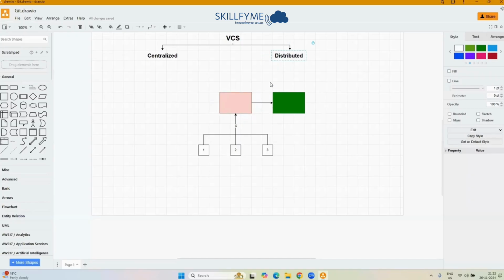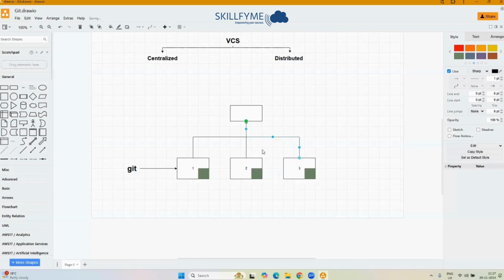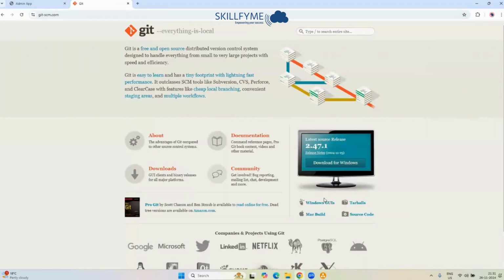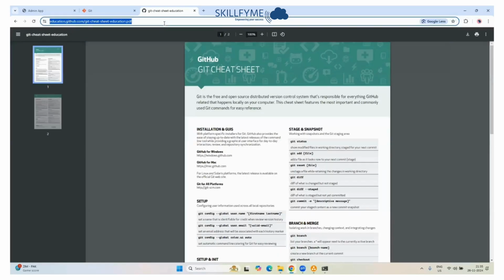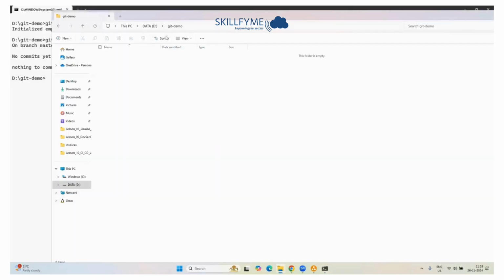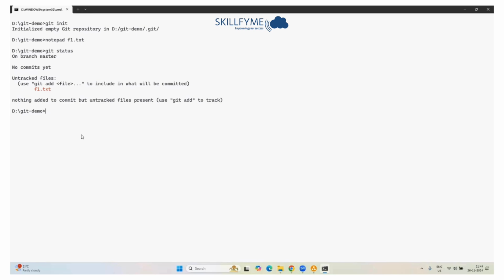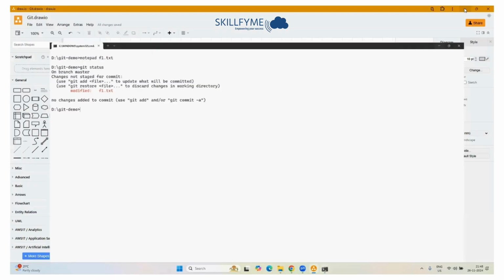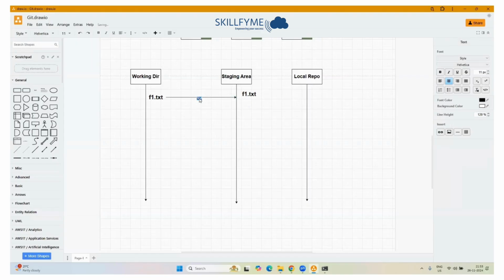Git Commands for Beginners | Essential Git Commands Every DevOps Engineer Must Know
Git commands for beginners: the essential Git commands every DevOps engineer must know, how distributed version control (DVCS) works, and why Git powers CI/CD pipelines. Day 3 of the free DevOps with AI course by Skillfyme.

Master Git for real-world DevOps
Understand how version control powers CI/CD pipelines
Boost your productivity with essential Git CLI commands
 • Day 1 – What is DevOps & SDLC Basics
 • Day 2 – CI/CD & SDLC Integration

Topic i covered:
git commands 2025
git for devops
devops git tutorial
version control devops
git cli commands
git cheat sheet
git basics 2025
git tutorial beginners
git vs github
git branching strategies
git rebase merge
git hooks automation
git best practices
git ci/cd pipelines
git for engineers
dvcs explained
git crash course
git commands examples
git ai tools
devops with git
git training 2025
git must-know commands
git for beginners
git advanced tutorial

⏱️ Chapters
0:00 Intro
0:16 How version control works (working directory)
2:50 Local repository explained
3:37 Why teams need a remote repository
4:56 Git vs GitHub, GitLab & Bitbucket
6:14 Install Git (official docs & installer)
8:23 Git Bash vs Windows Terminal
10:04 Create a working directory & git -v
11:44 git config – set user name & email
13:26 git init – initialise a repository
14:30 The .git folder – single source of truth
16:48 git status & untracked files
18:59 git add – stage files
19:55 git commit – what a commit really is
21:46 Modified files – how Git tracks changes
25:09 Staging area explained